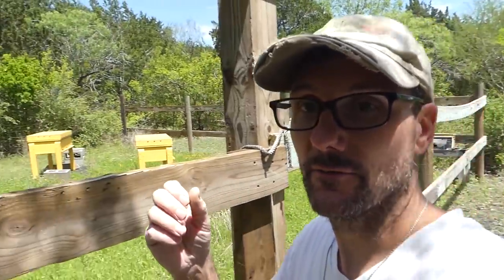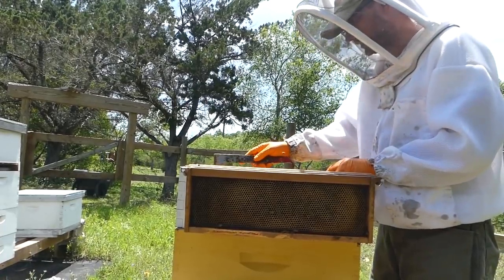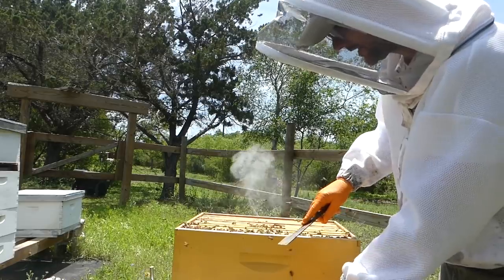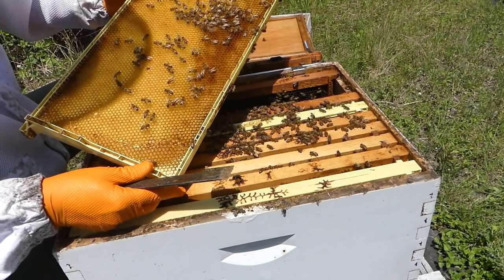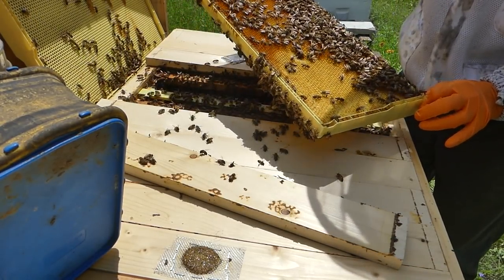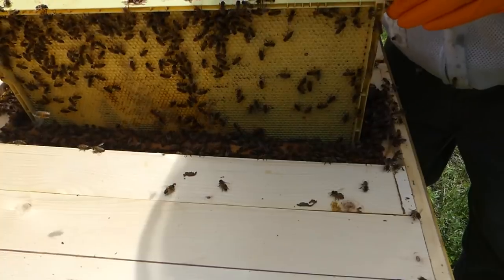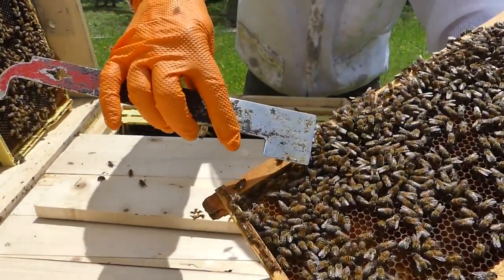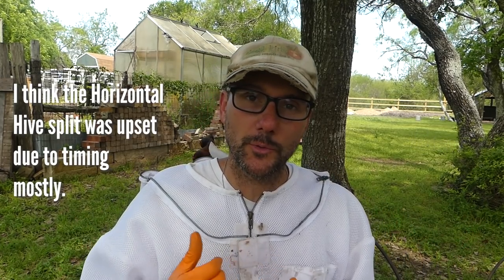BEES HATE THIS THING! - Checking the Horizontal Hive Split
In the last beekeeping video you saw that I attempted to split 2 beehives. One hive was a vertical Langstroth hive split into a 5 frame nuc box. The other was the Horizontal hive split into a second Horizontal beehive. … How did they do?

Along the way you’ll discover how much the bees hate some of my camera equipment!